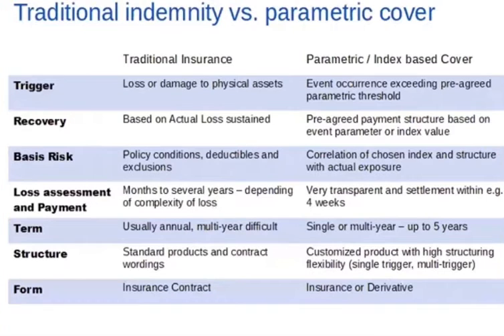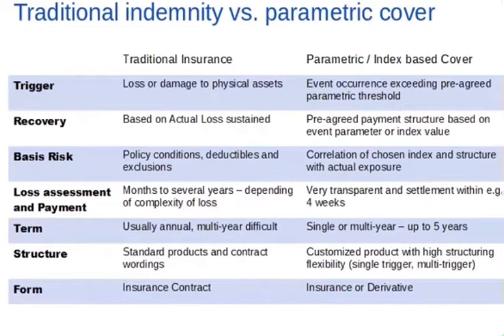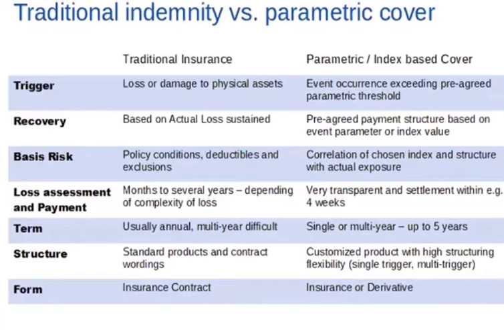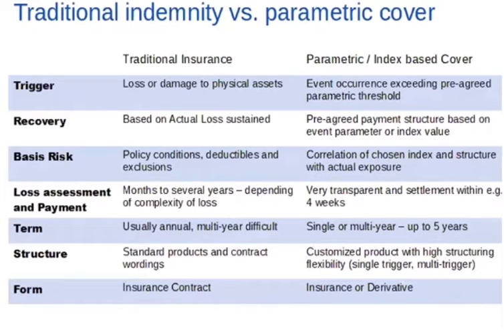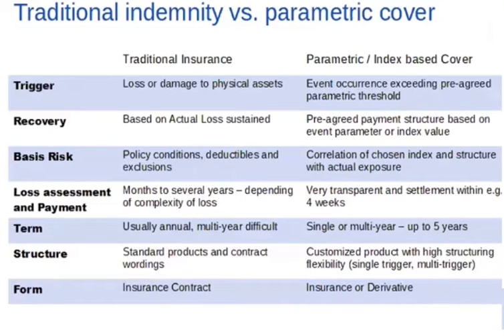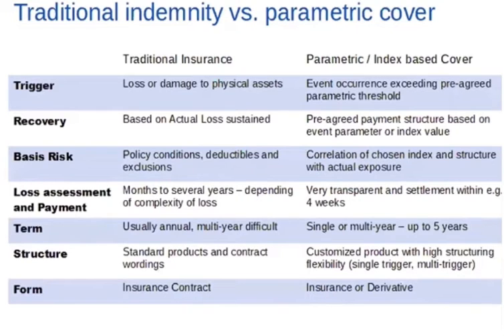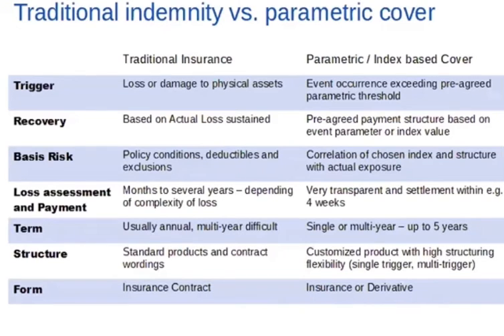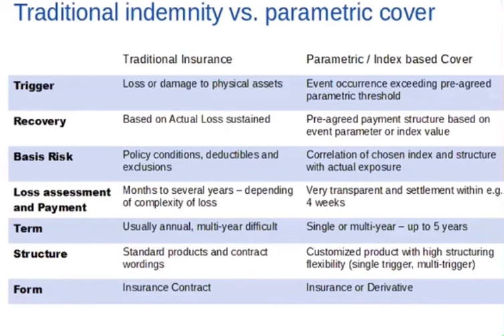Indemnity vs Parametric Insurance (Jeffrey Khoo 邱宝忠）